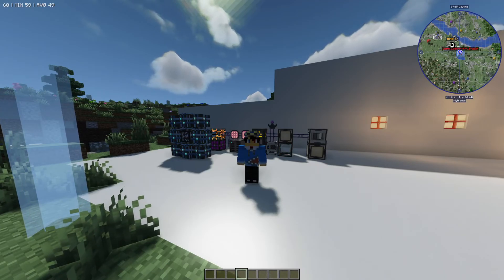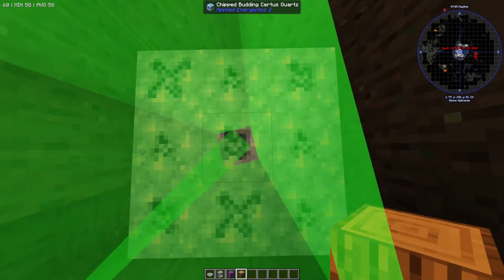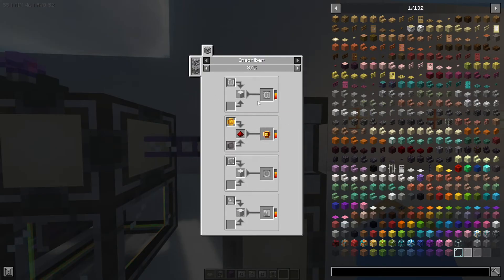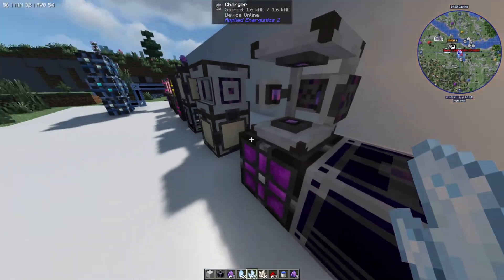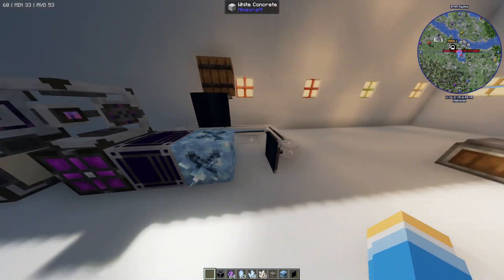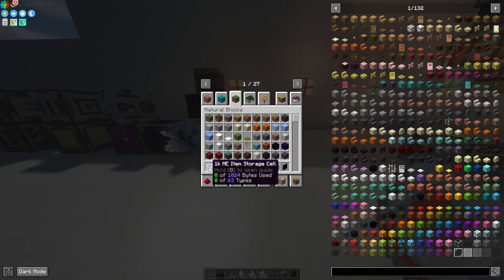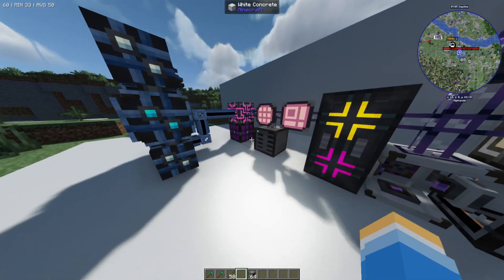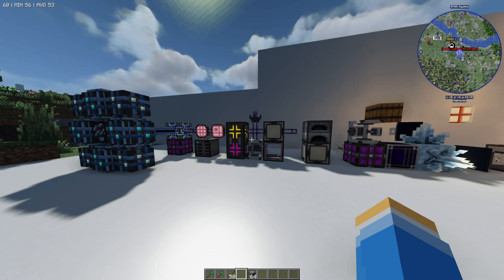Applied Energistics 2 Complete Beginner Guide (2024 UPDATE)